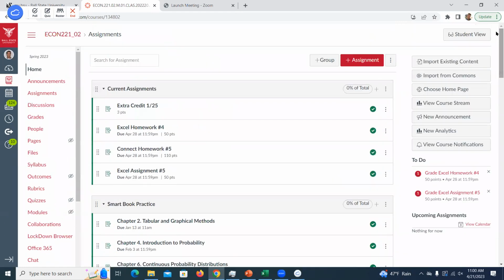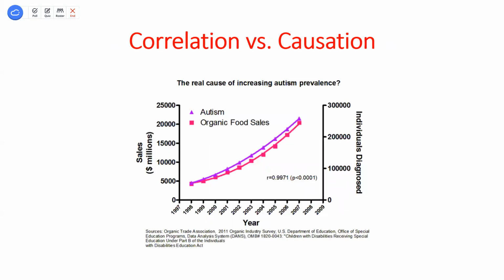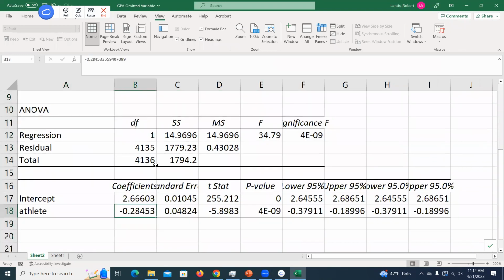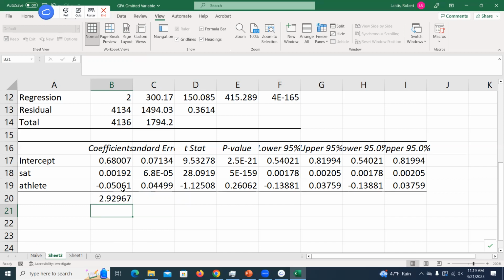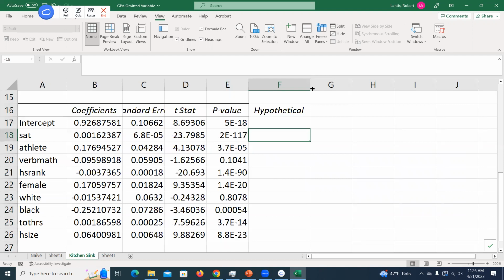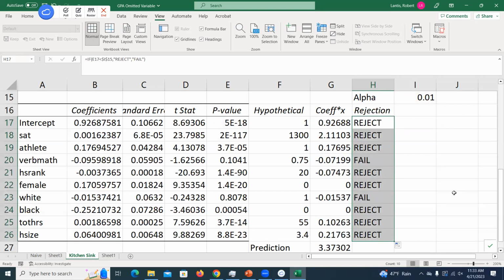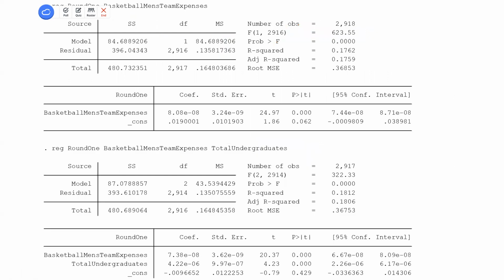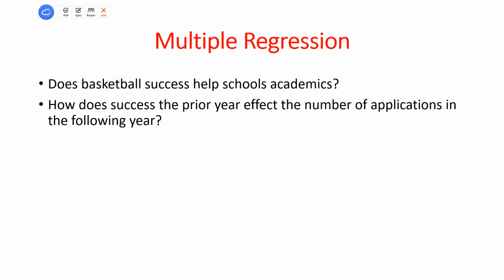ECON 330 Recorded Lecture 4/21